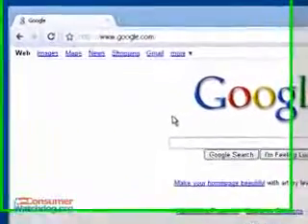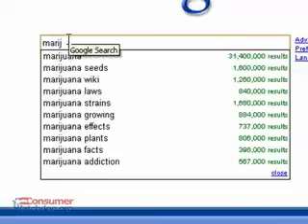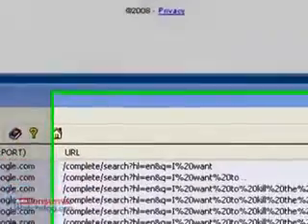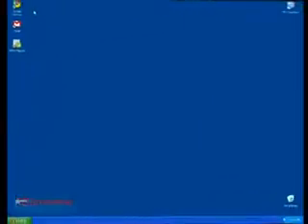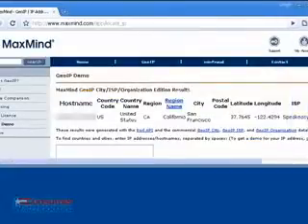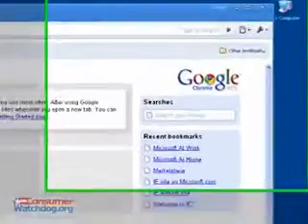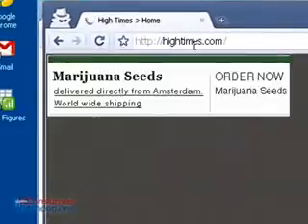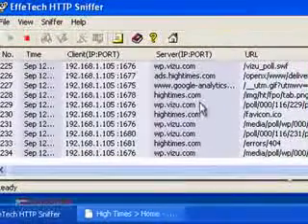Computer Security Software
Google's Chrome fails to protect the basic privacy of users in several
doesn,chrome,privacy,google